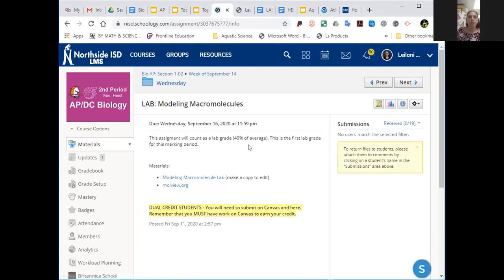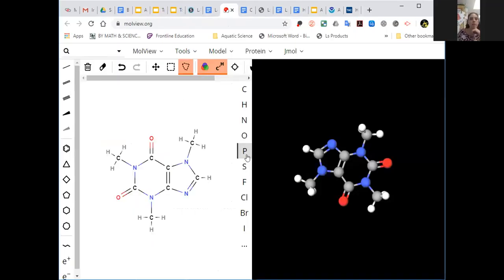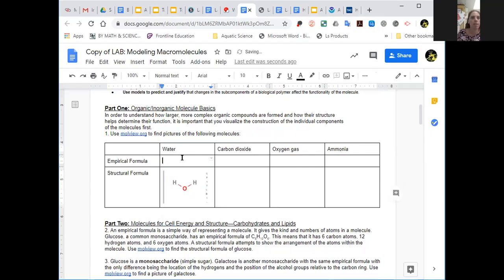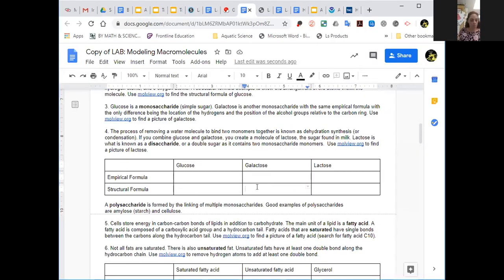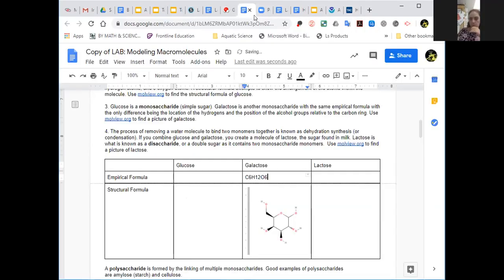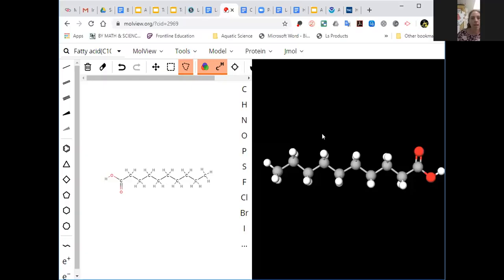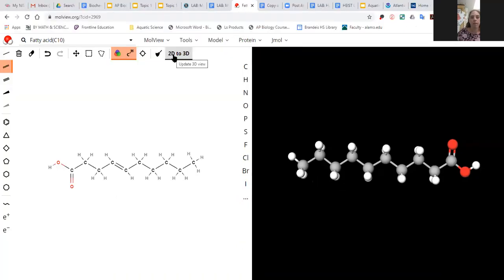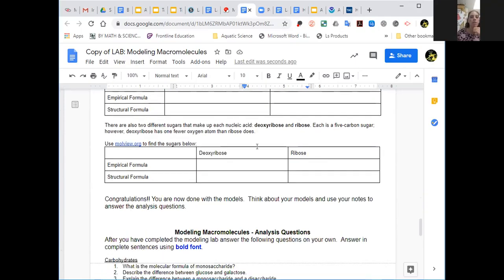Macromolecule Lab Instructions